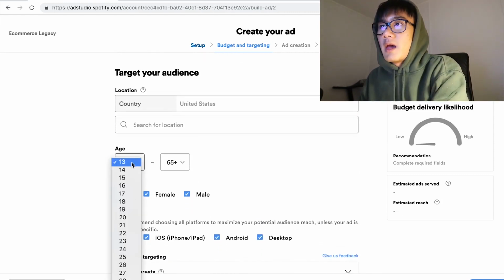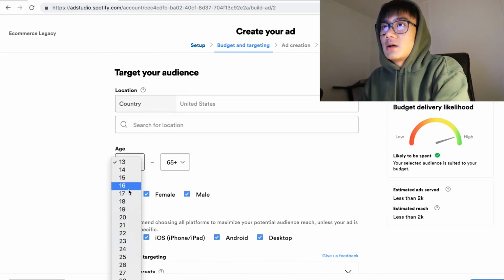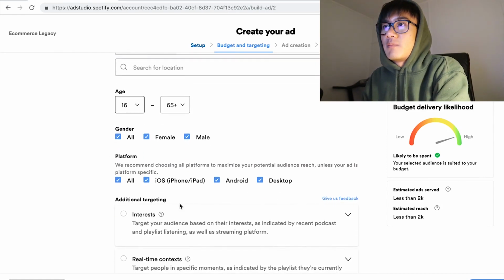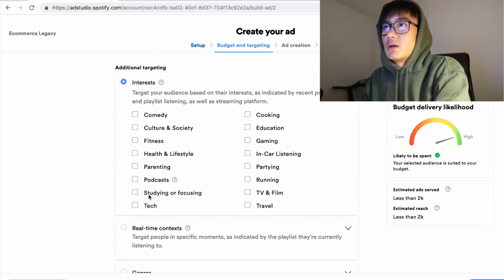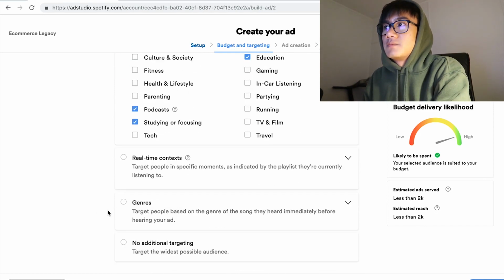Running Spotify Ads.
Spotify advertising is brand new. You always want to be ahead of the curve and be testing new platforms as they come out. This will allows you to capitalize on under priced attention.

Answering ALL Questions, Mentorship Requests, Video Requests, Help
- @andyqmai (instagram)